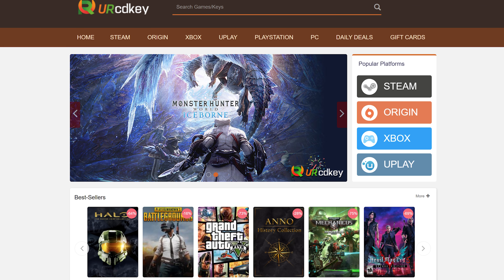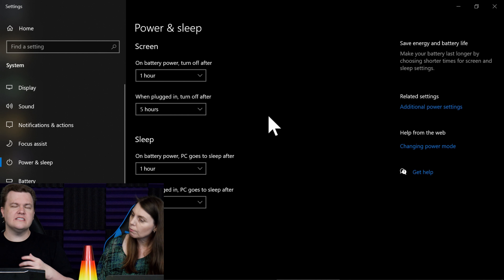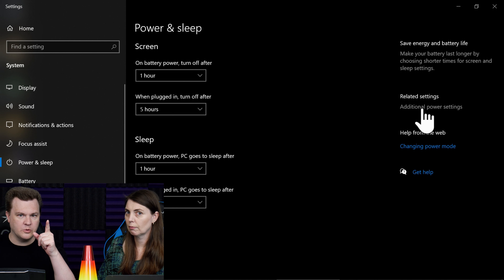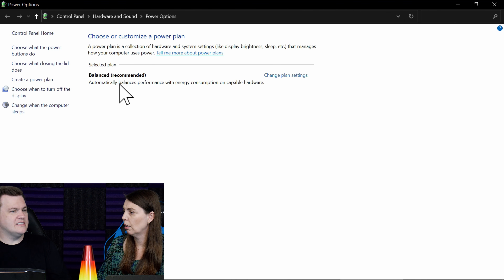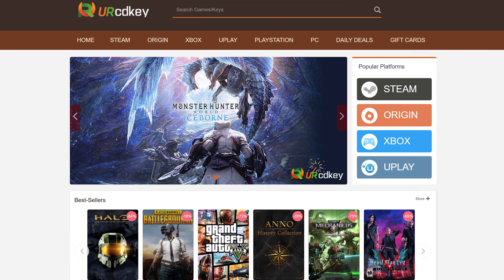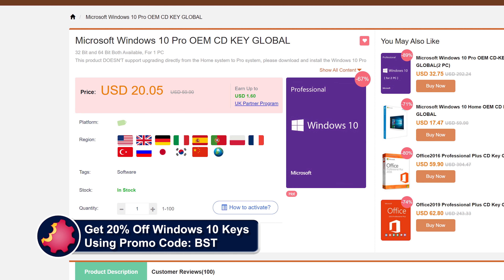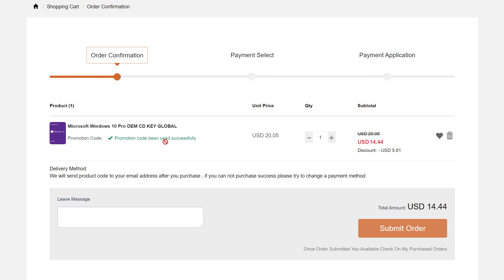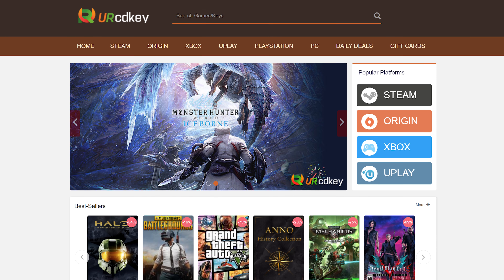Which Windows Power Plan Should You Use?